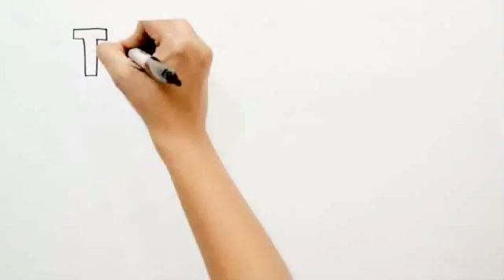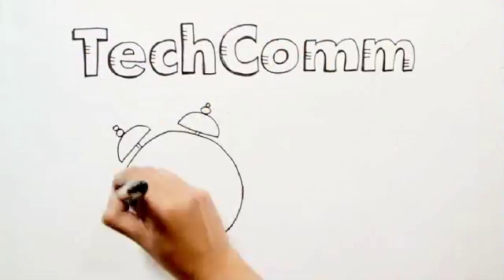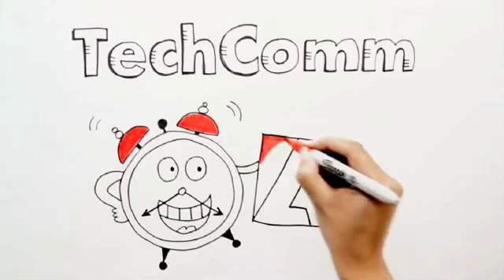Adobe FrameMaker 11 is here!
Author, enrich, manage, and publish XML/DITA and unstructured content.